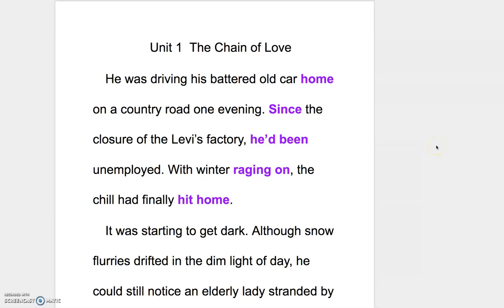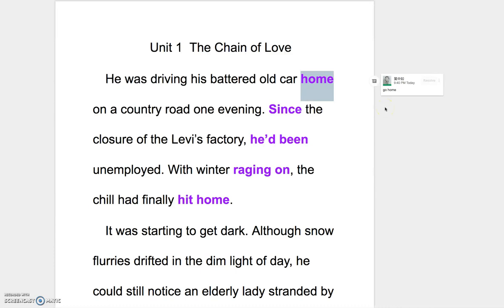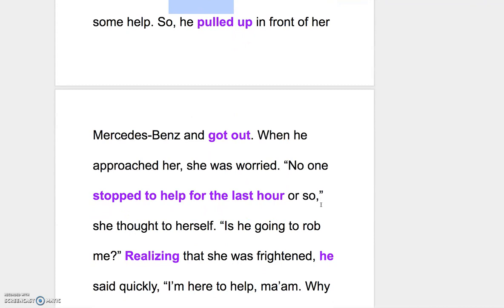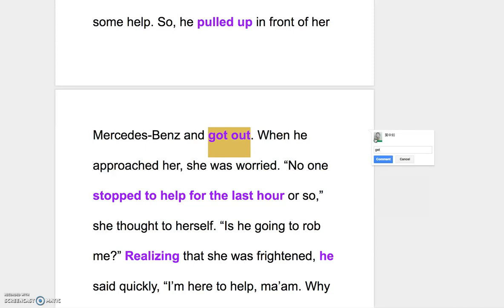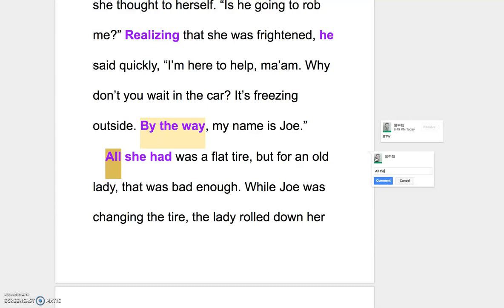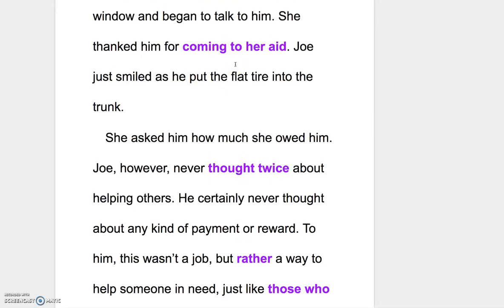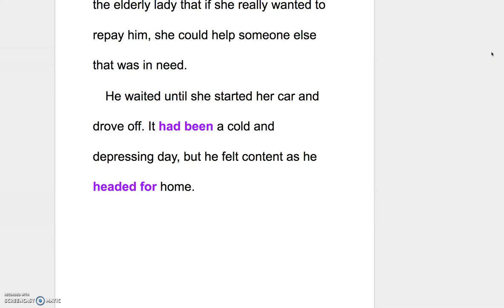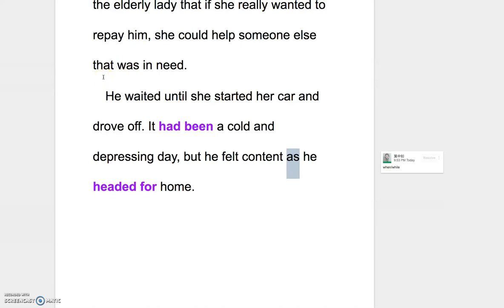Ruth's English--B3L1 Explanation of Reading Part I